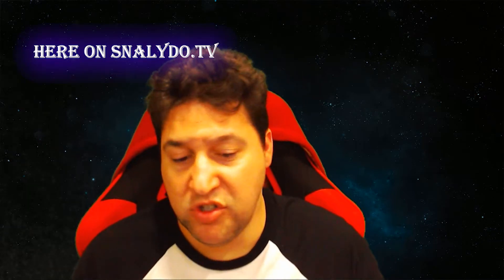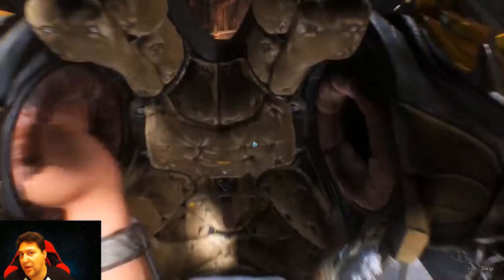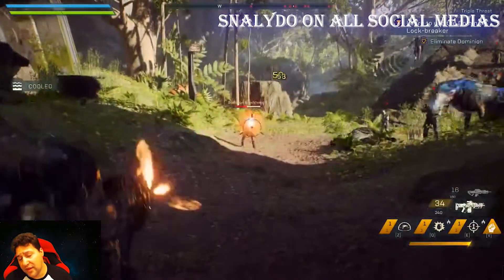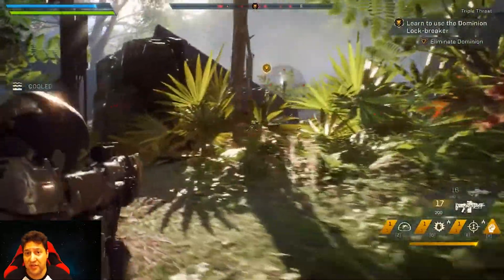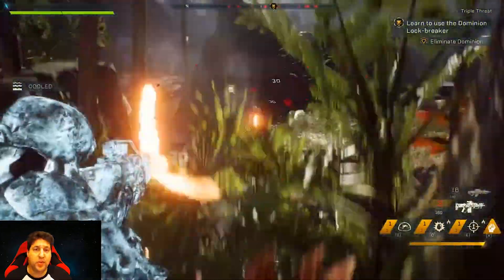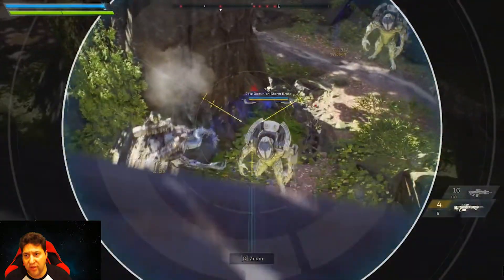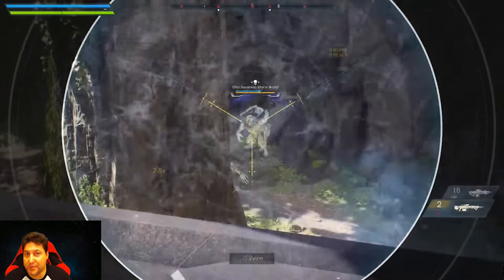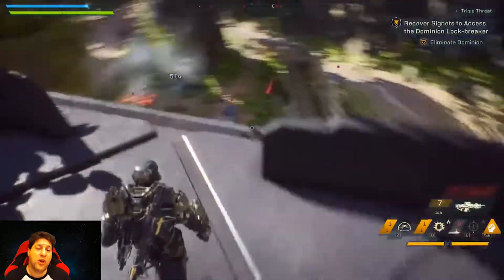Anthem Gameplay for Ranger- Review and what to expect.